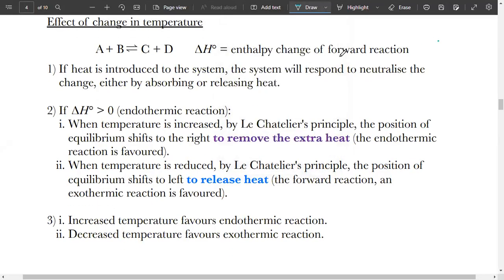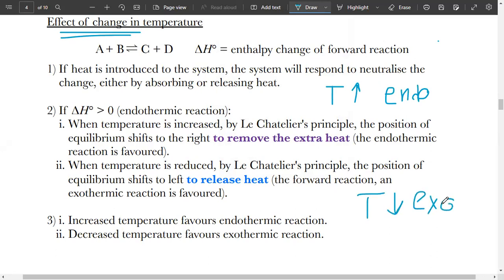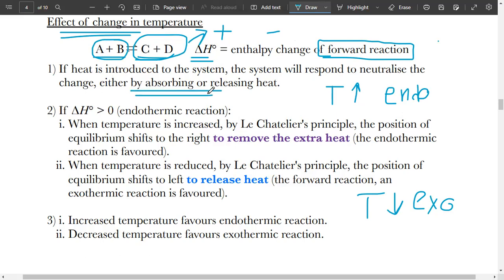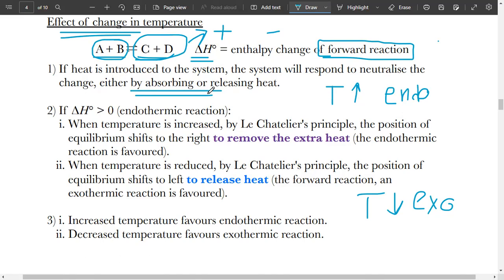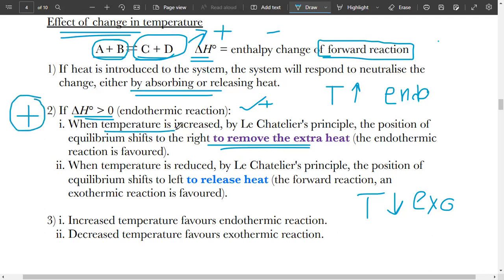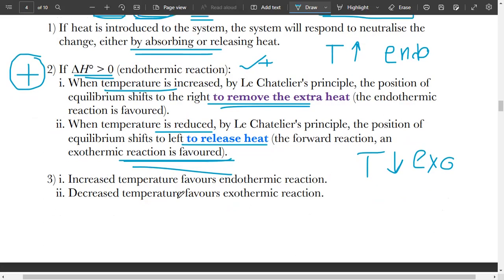AS LEVEL CHEMISTRY | 9701| TEMPRATURE | STUDENNECT